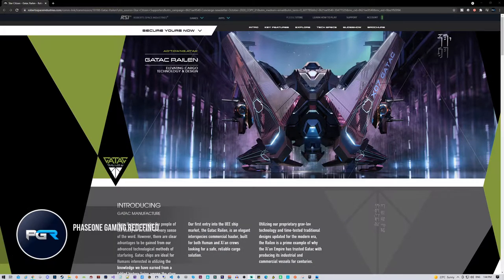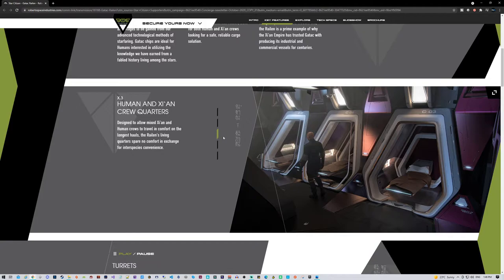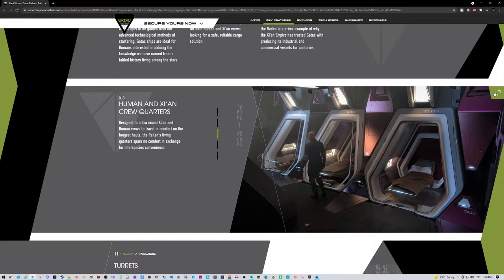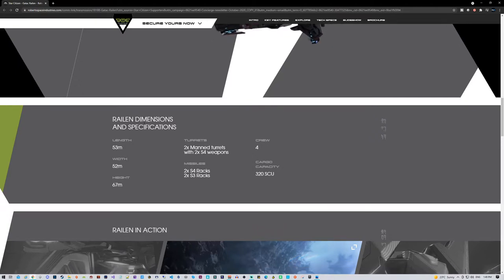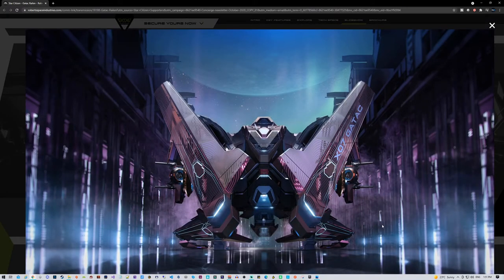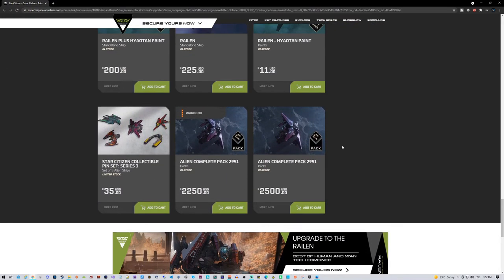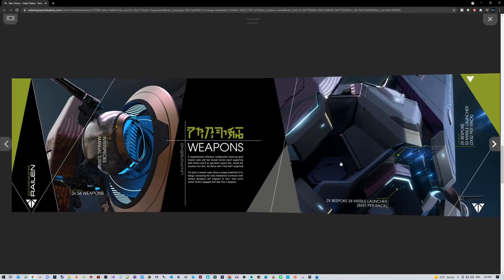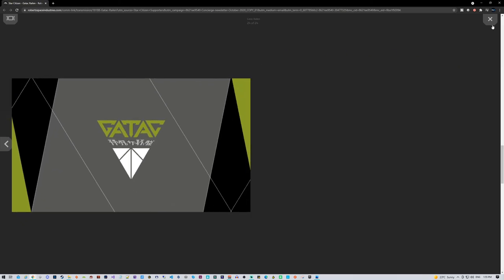New Xian Gatac Railen Revealed | Star Citizen